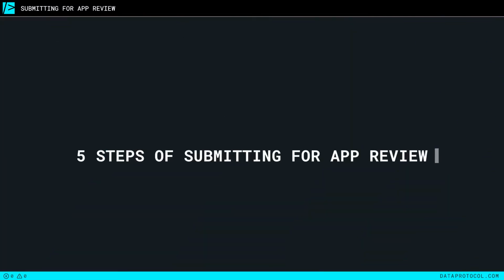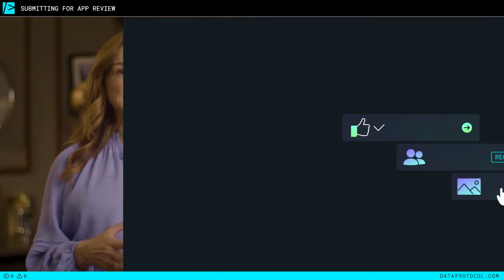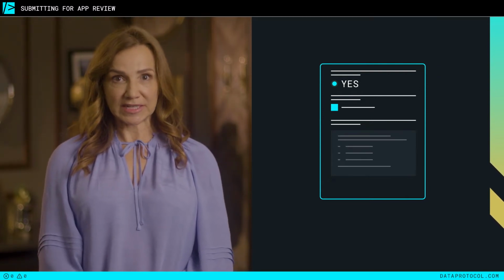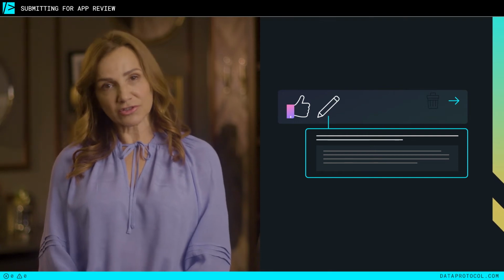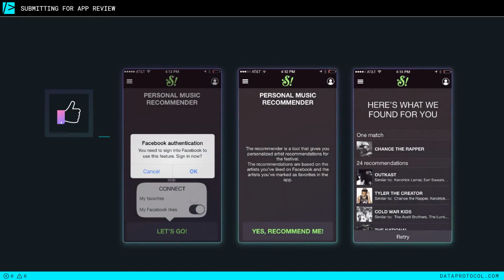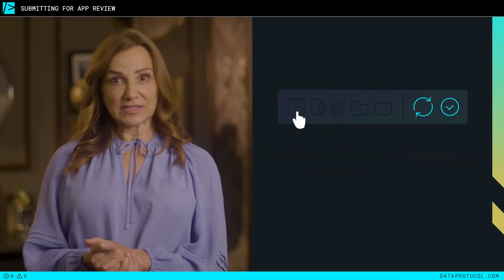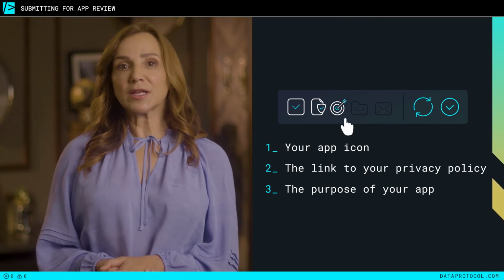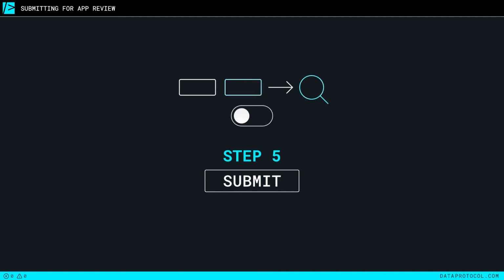Short Code: Submitting for App Review in 5 Easy Steps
Georgia, a Project Manager on the Developer Integrity Operations team at Meta, walks you through the 5-step process of submitting for App Review. You will hear best practices for navigating reviews and better understand what to expect throughout the process.

0:00 Introduction
0:10 Step 1 - Select Permissions and Features
0:37 Step 2 - Complete App Verification
1:23 Step 3 - Provide Usage Descriptions for Each Permission or Feature
2:27 Step 4 - Complete Your App Settings
3:25 Step 5 - Submit for Review

Free Courses on Facebook Login, App Review, and Meta DPA